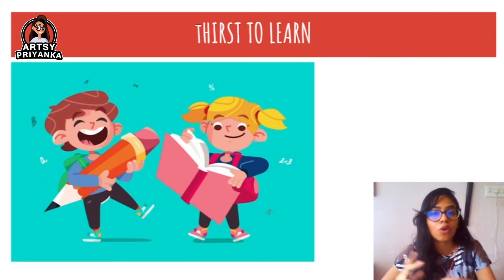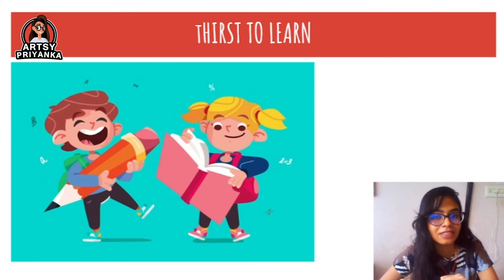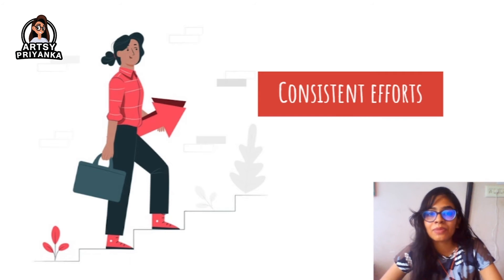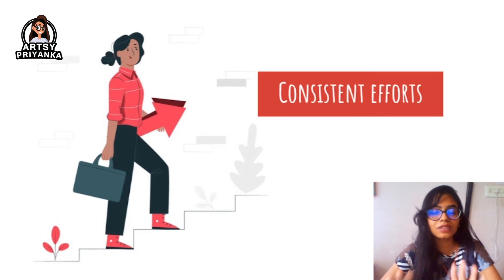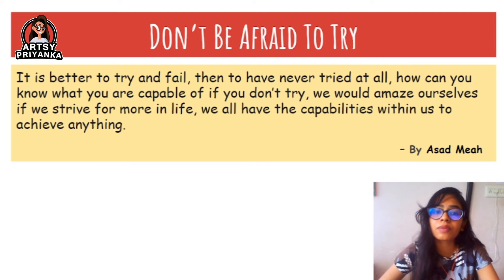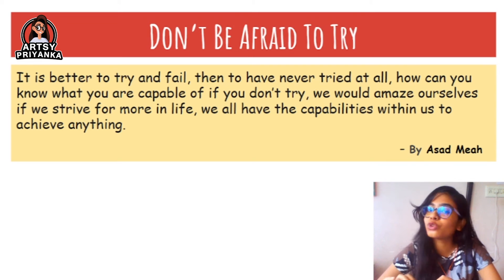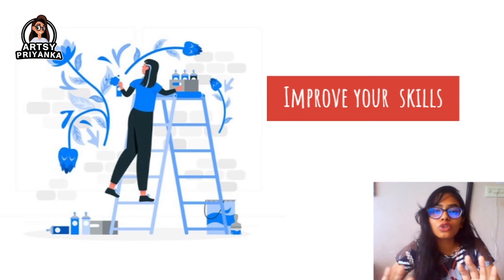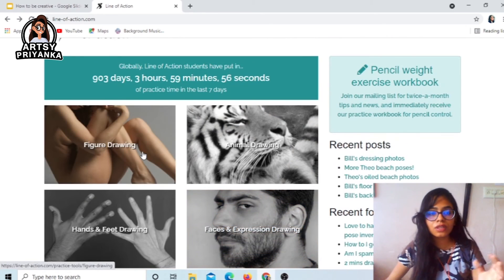How to be Creative!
Basics Of Digital Painting: Week 05 - How to be Creative!

I do believe that everyone is creative and with this I am concluding the series " Basics of Digital Painting".